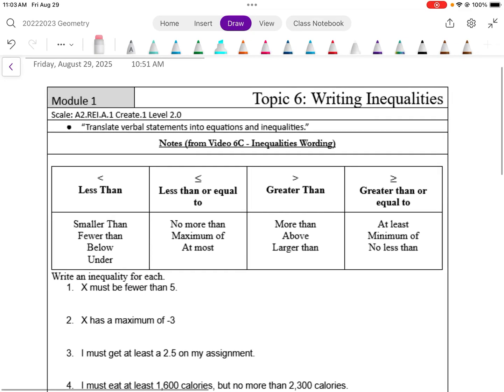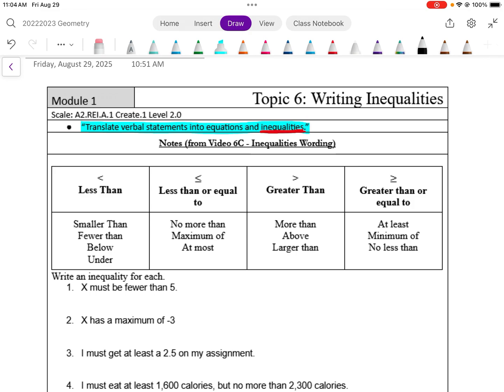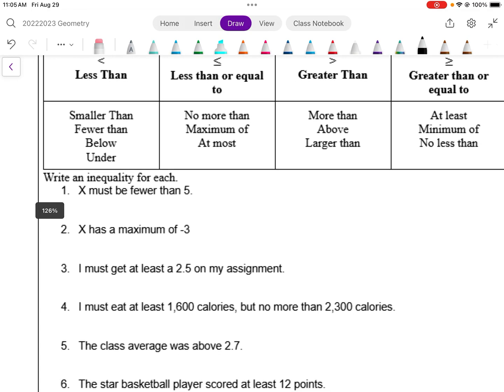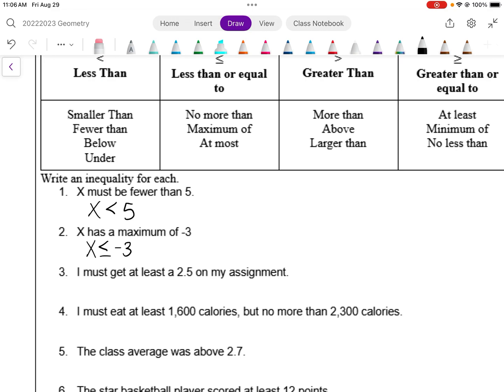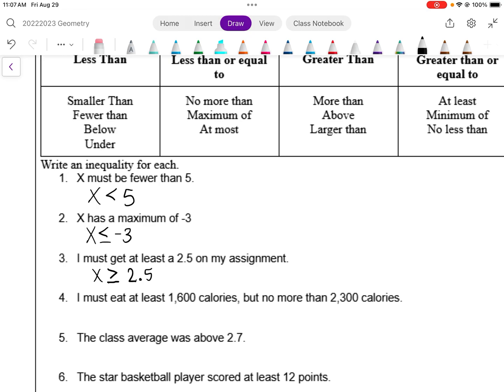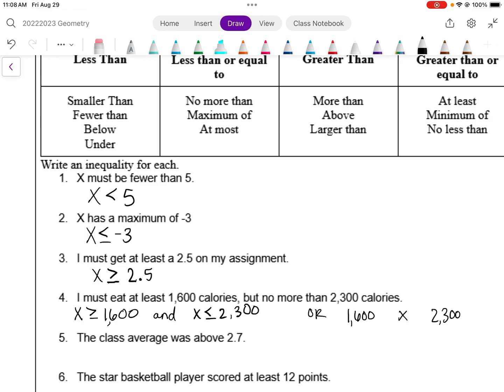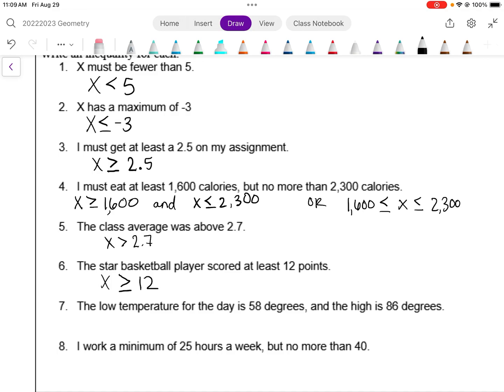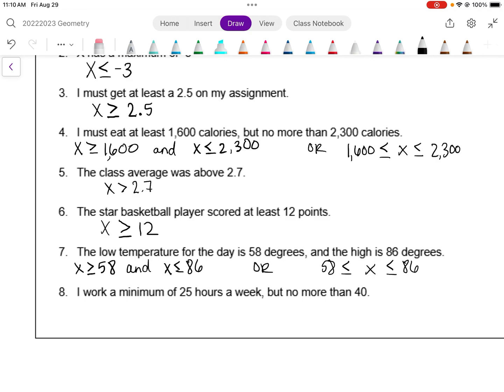Topic 6C (Writing Inequalities)